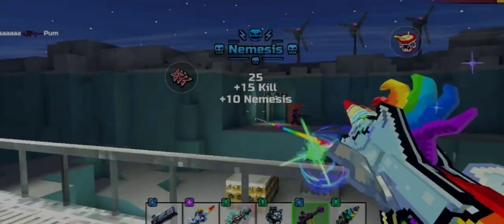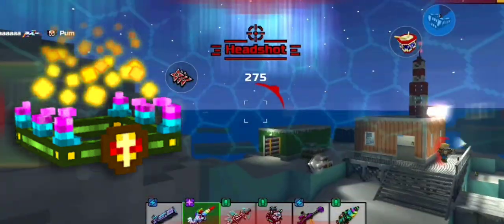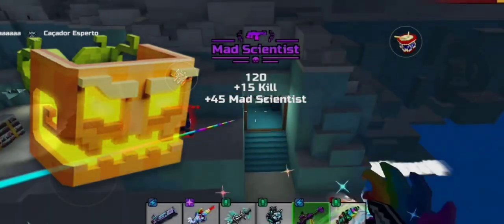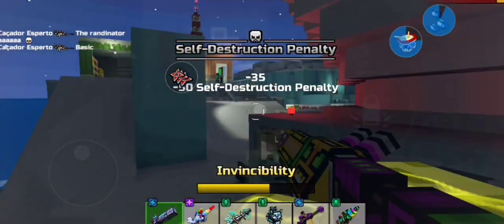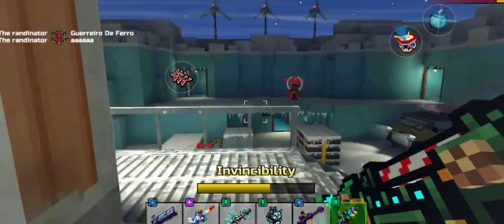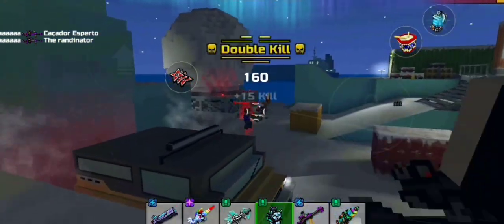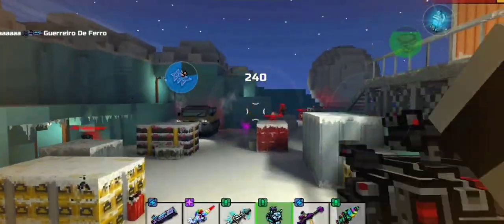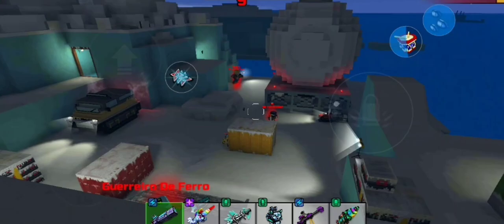How To Do As Much Damage As Possible In Pixel Gun 3D